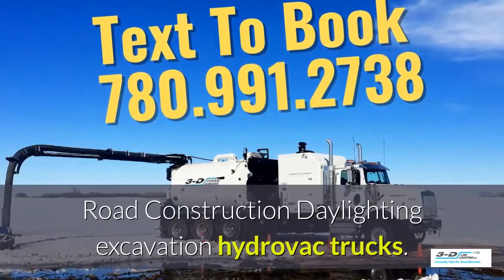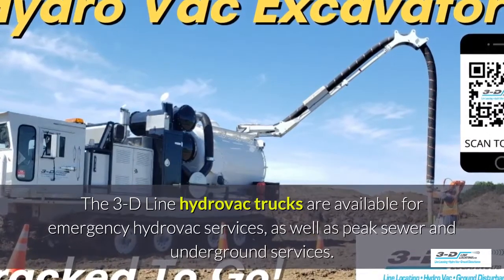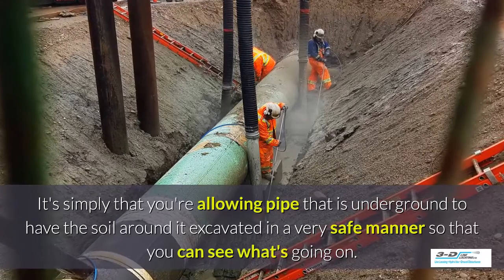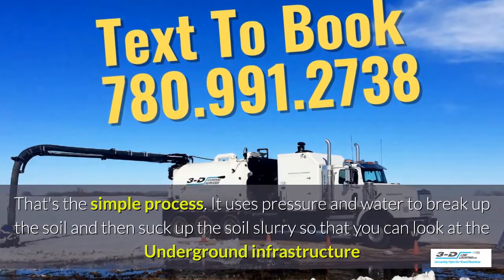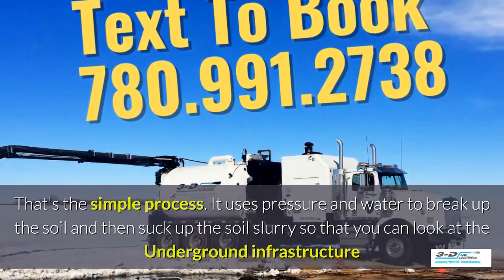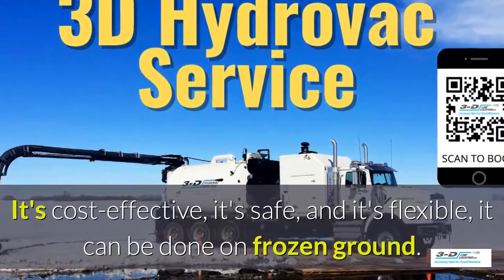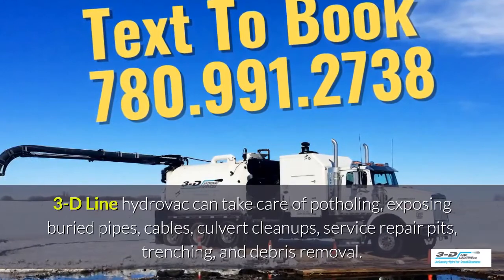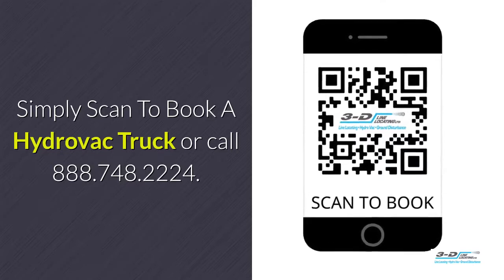Coronation 888 748 2224 Call for road construction hydrovac trucks